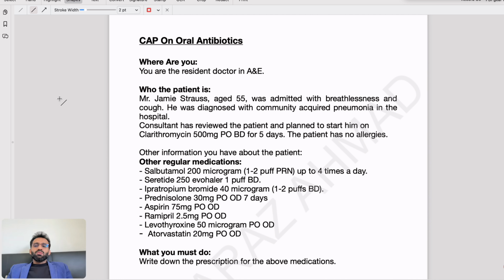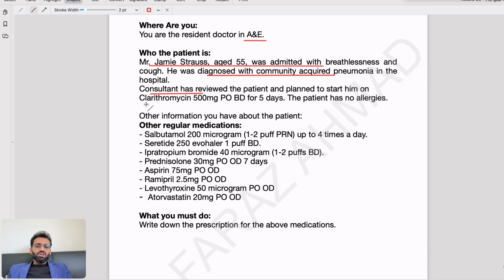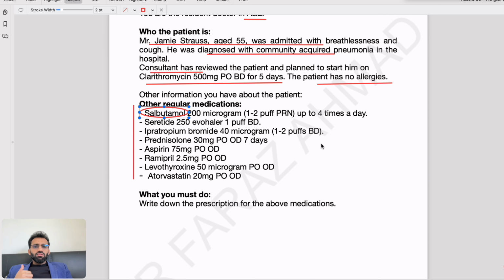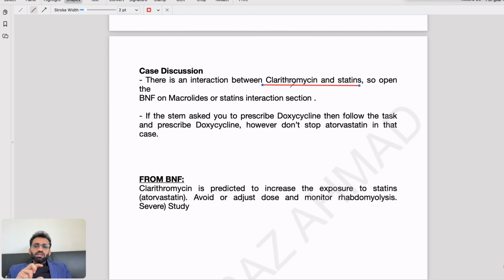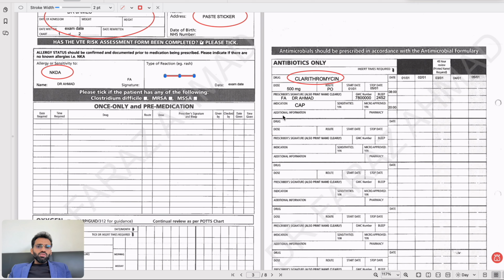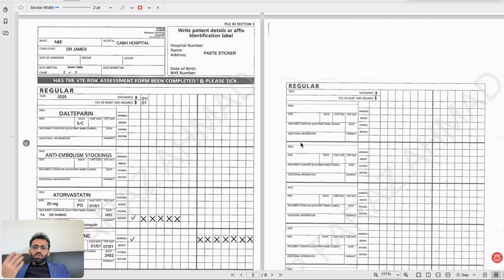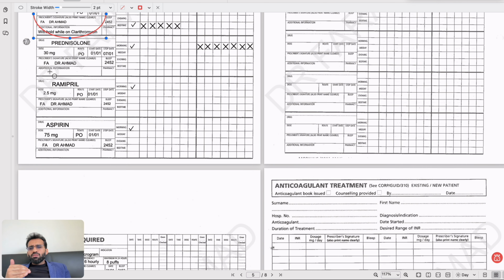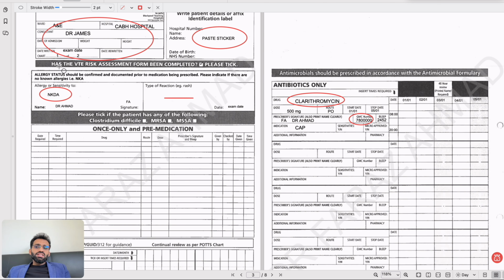Community-Acquired Pneumonia (CAP) Oral Antibiotic Prescription Writing | PLAB/UKMLA Guide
Welcome back to the Prescription Writing series for PLAB and UKMLA!

In this video, I will explains how to write safe and accurate antibiotic prescriptions for Community-Acquired Pneumonia (CAP) according to UK guidelines. Proper prescription writing is a key skill in the PLAB 2 and UKMLA exams, especially at the prescription station, and is essential for safe practice in the NHS.

What you’ll learn in this video:
✅ How to choose the right antibiotics for CAP
✅ Safe prescribing practices following BNF guidelines
✅ Step-by-step prescription writing tips for PLAB 2 and UKMLA
✅ Common prescribing mistakes to avoid

This video is perfect for International Medical Graduates (IMGs) preparing for PLAB 2, UKMLA, or anyone wanting to improve prescription skills

And

Send money from the *UK* or *Australia* with TapTap Send – fast, secure & hassle-free.
Use *code*  👉🏽 *FARAZA135* to get AUD 10/ £5 bonus when you send AUD 100 or more.

✨ *Exciting* *News!* ✨

I’m (DR FARAZ AHMAD) is thrilled to introduce *MedBridge* *UK* *Visa* *Consultancy* – your trusted partner in making your UK dreams a reality! Whether you’re aiming for a *study* (*PLAB2* *standard* *visitor* *visa*), *work* (*Skilled* *worker* *visa*, *dependent* *visa*), *visit* (Visit a family member in UK), *Health* *and* *care* *worker* *visa*, *Post* *Study* *work* *visa* (PSW)/*Graduate* *visa* we’ve got you covered with expert guidance and a hassle-free process.